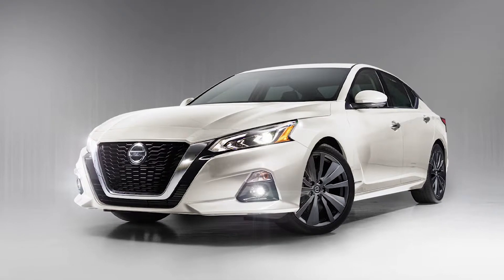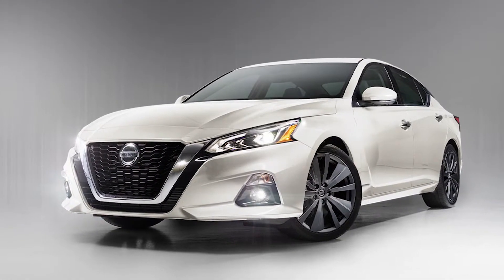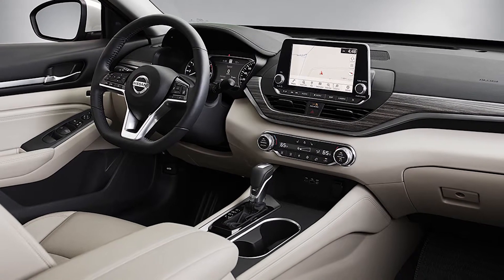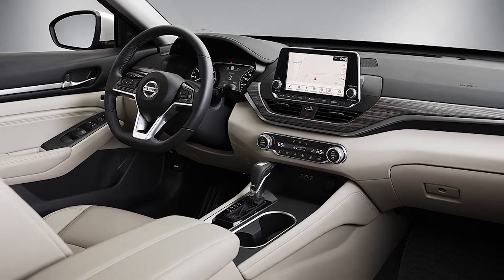Video Production & Digital Marketing - Car Dealer - Jason Altima Specials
Win Big Marketing Inc is a boutique marketing agency that can bring your business to the next level!!

Through video production we create a brand story and connect doctors and patients. We use those videos on social media platforms such as Facebook, YouTube, Instagram to market to the local target audience. We target specific patients through web browsing history and shopping interest to deliver specific traceable customer reports.

This content marketing strategy is new to the industry and you will be a pioneer in taking your business from 0-100 overnight!